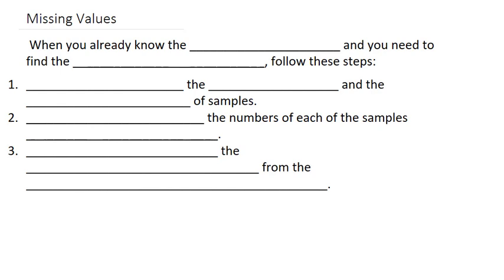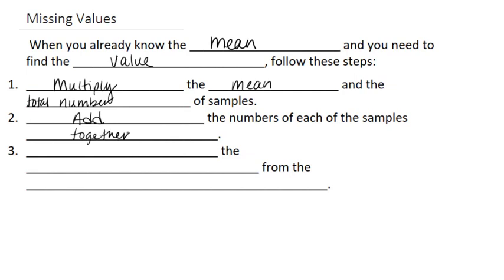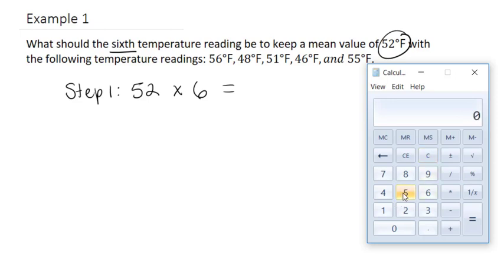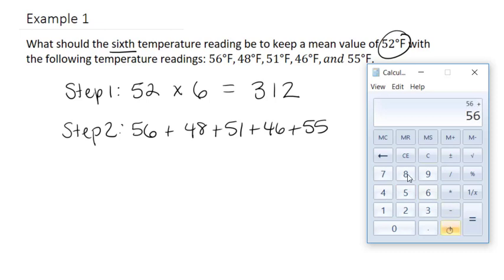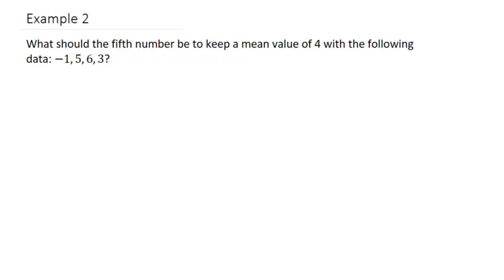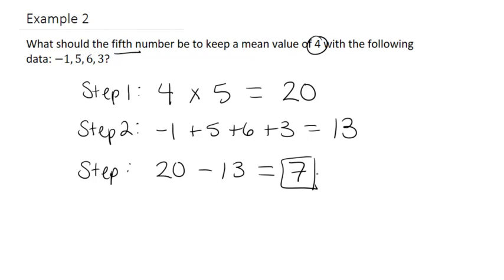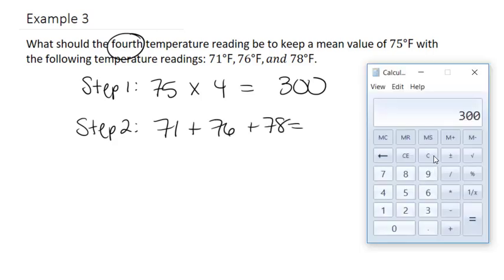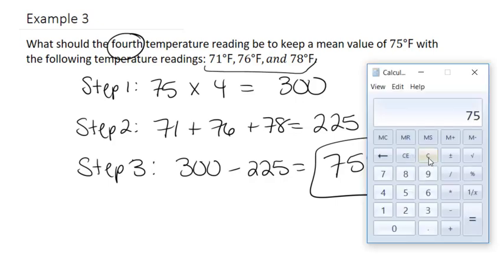Automotive MAP 117 Module 4.1b Missing Values